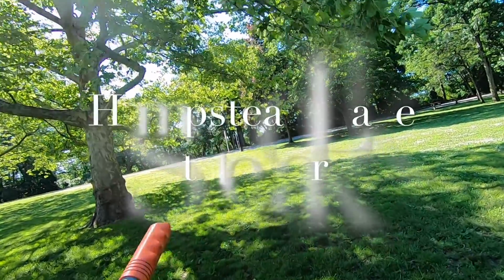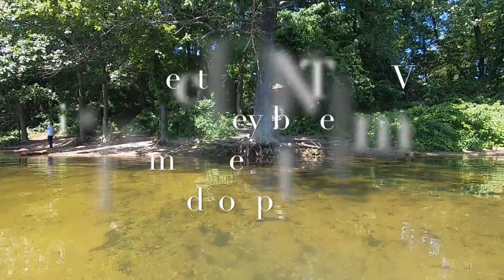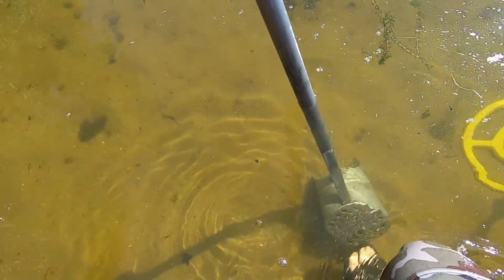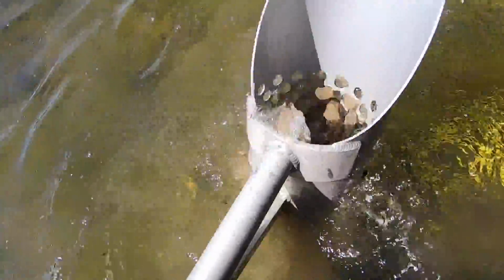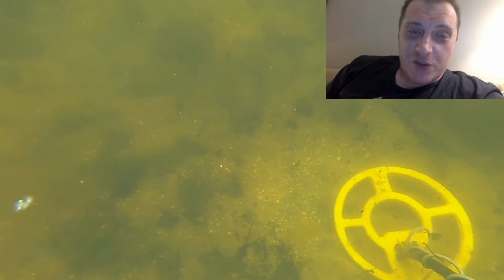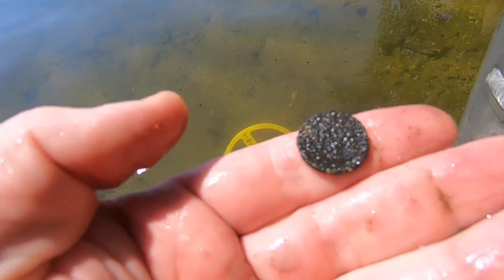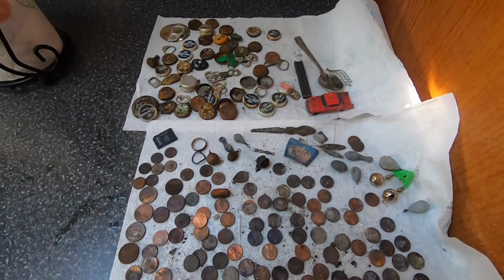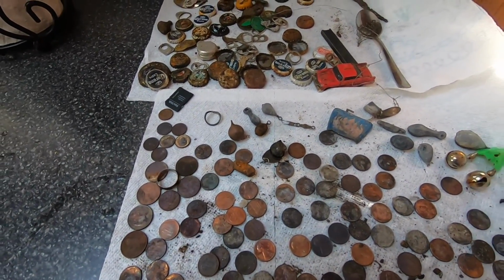Underwater Lake Metal Detecting Of A Popular Long Island Swimming Hole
Today I use my White's Beach Hunter 300 and my beach scoop to metal detect a local lake on Long Island. It is a very well known and historic swimming hole known to locals.

Chapters:
0:00 It's Metal Detecting Ring Season
0:15 Metal Detectorist Crossing
0:35 Hempstead Lake State Park
0:54 What Happens When People Go Swimming
1:05 Tips For Metal Detecting Lakes
1:46 Use Your Eyes While You Swing Your Metal Detector
2:01 Use Your Feet To Help You Mark The Spot To Use Your Beach Sand Scoop
2:36 Objects Barely Move In A Lake
3:13 Metal Detect The Swim Area
3:55 Droughts Are Great For Lake Metal Detectorists
4:52 You Need WEIGHT To Go Deep
5:28 Time For The Hunt
7:14 Fish Cameo
7:34 The Funky Target ID Of The Beach Hunter 300
8:46 Ring #1
9:40 Underwater Metal Detecting
10:42 Balancing Yourself With A Metal Detector In Deep Water
14:19 Tips Getting Small Earrings With A Beach Sand Scoop
15:14 The Start Of The Taco Bell Tradition

Do you want to send me something? I will try to have a mail show once per month.

My most important series is called Becoming A Millionaire Metal Detecting. I am trying to monetize my favorite hobby in order to do it more in the future. This show started in January 2019.

I have been uploading to YouTube since 2008. Here is a link to my art channel.